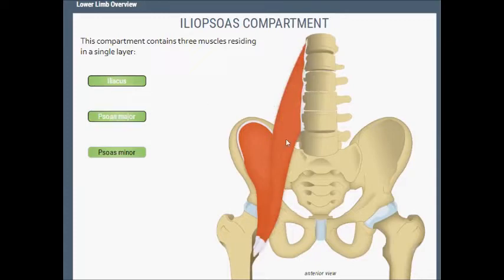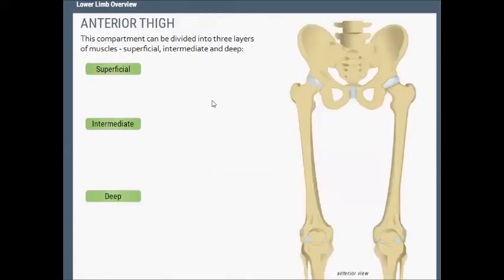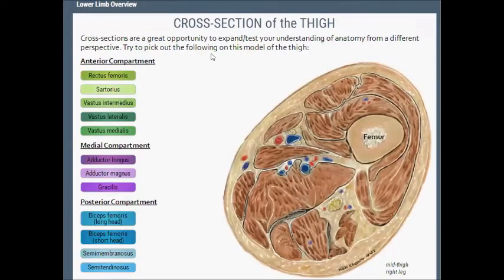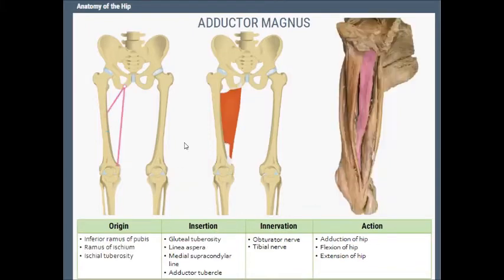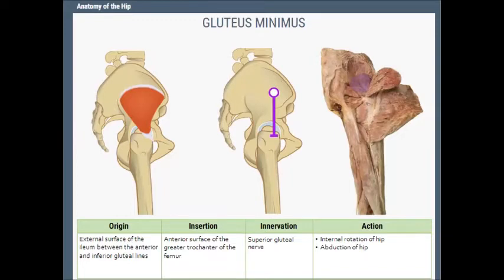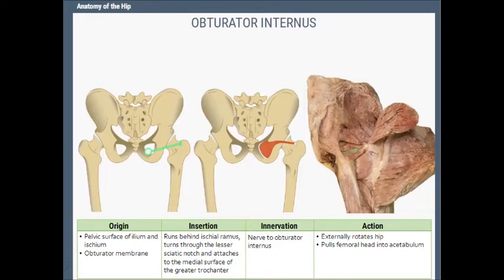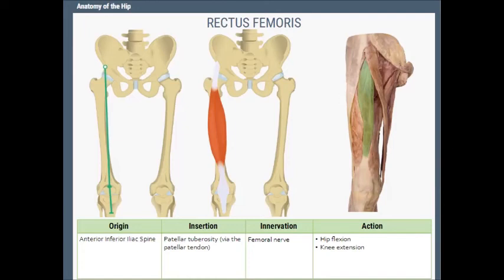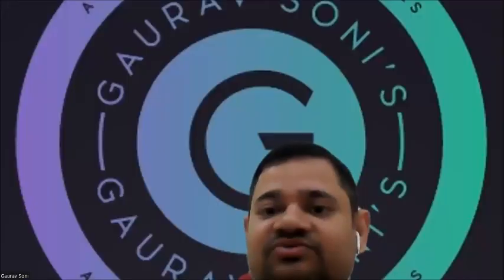Musculature of Hip & Thigh Region